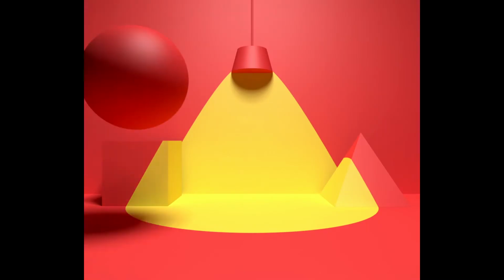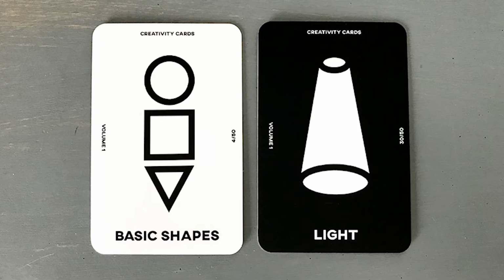Using Kickstarter to find your great ideas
Sure, you could go all in and invest $5,000 into an idea, create an ecommerce site then market it with paid ads... But how do you know if people will actually be into your idea enough to buy it?

I talk about that as well as my beginning process to creating The Game of Creativity.